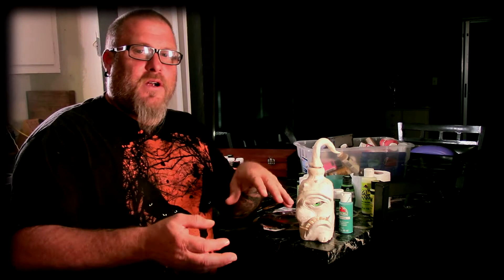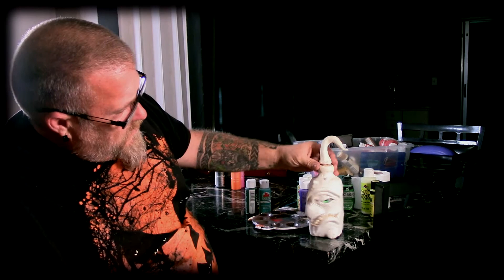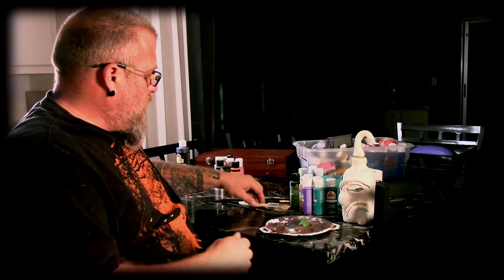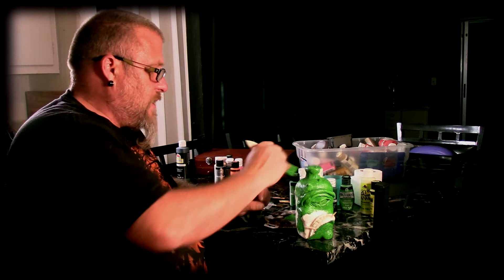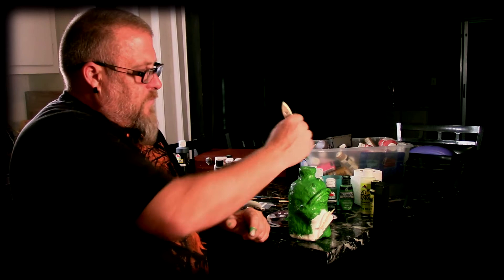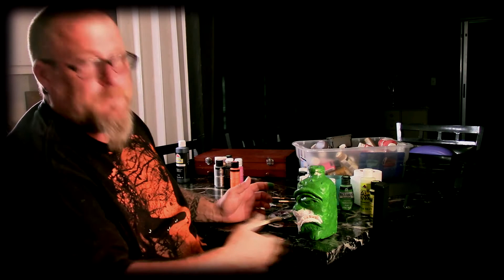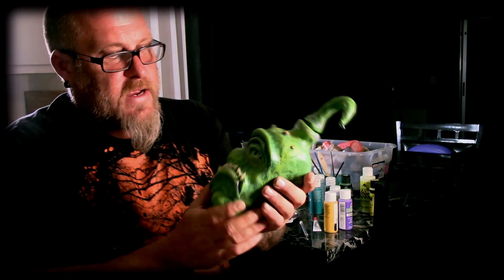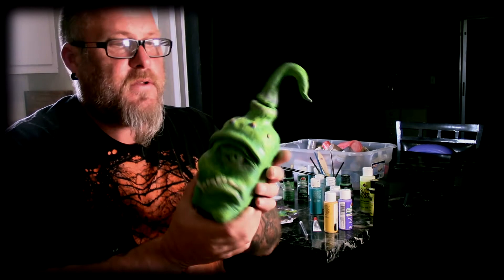Monster Bottle tutorial.... Part 2 PAINTING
Sculpting tool set
Glass eyes